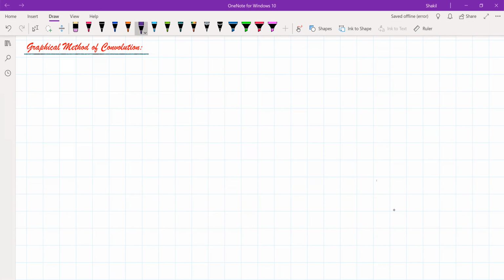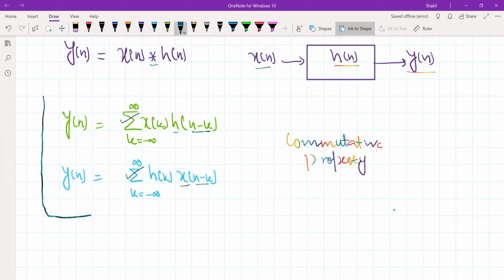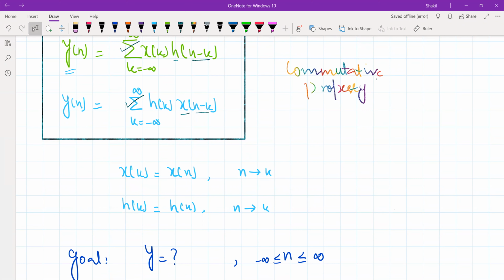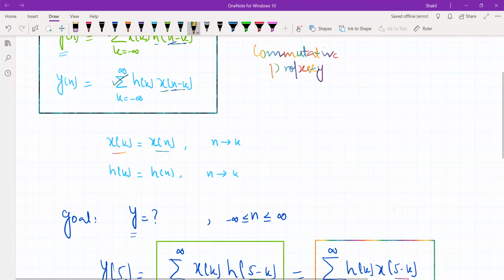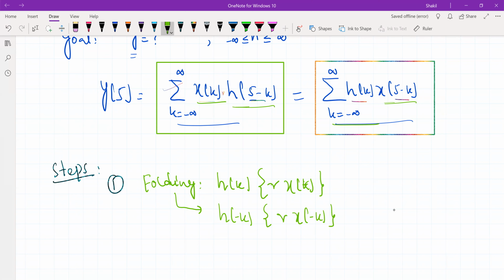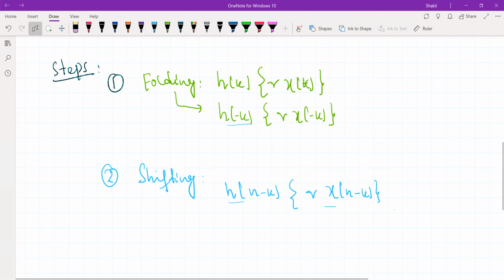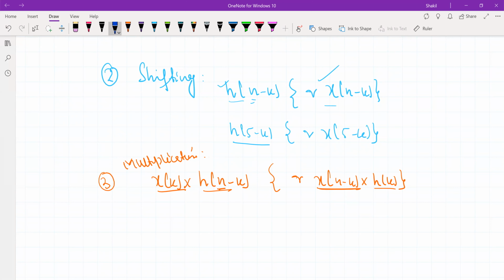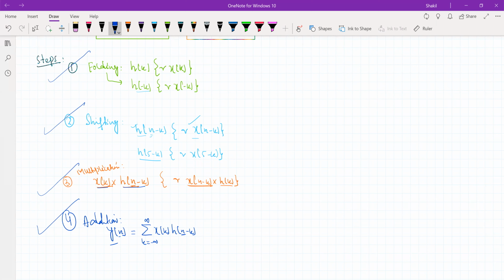Lec-6d. Graphical Method of Convolution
Graphical Evaluation of Convolution